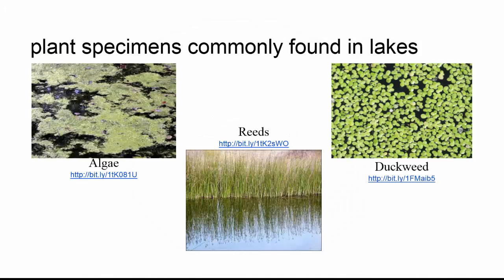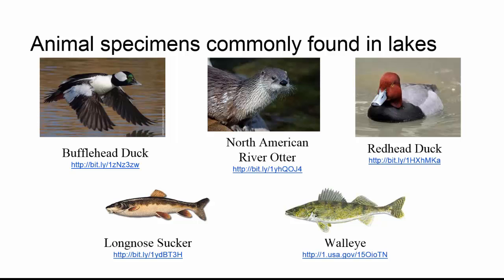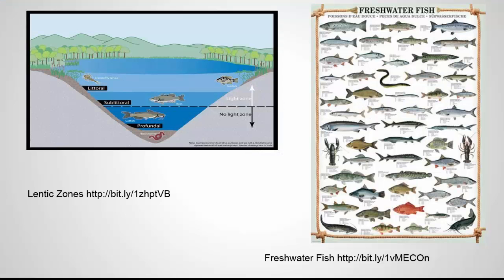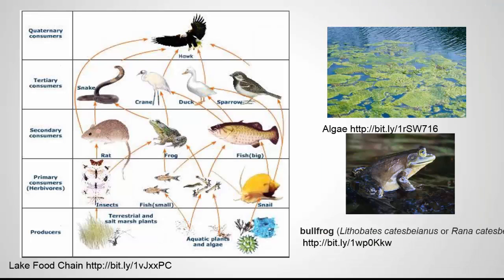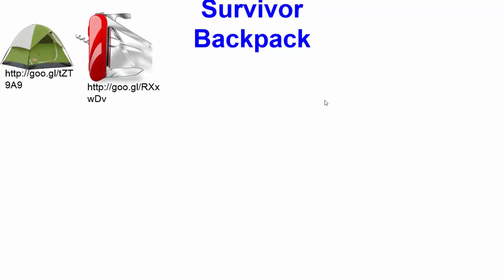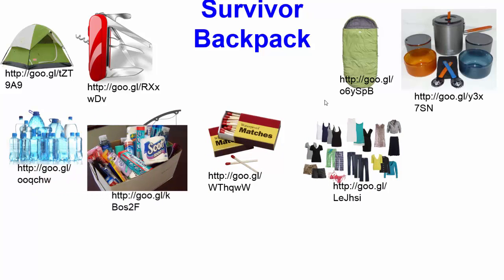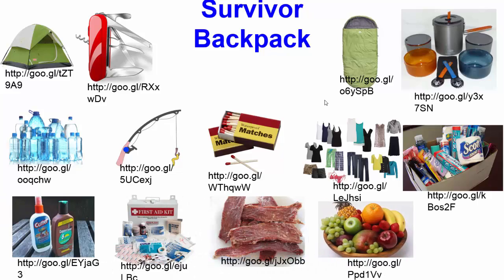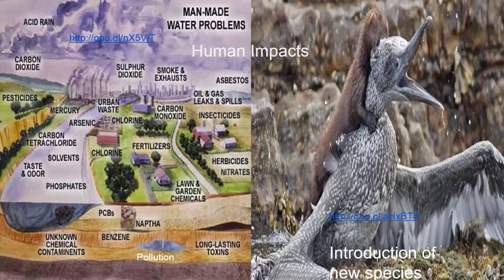Biome Finally finished for now